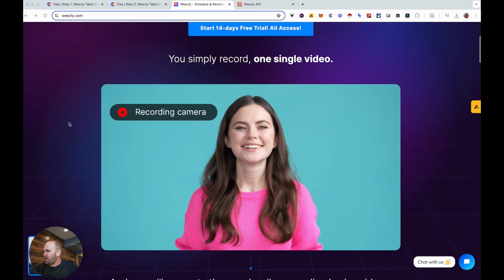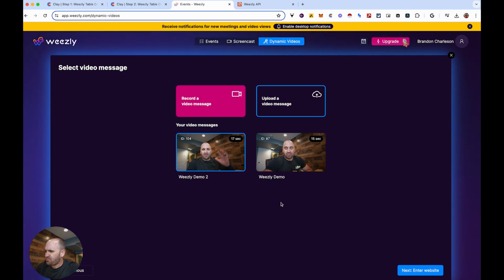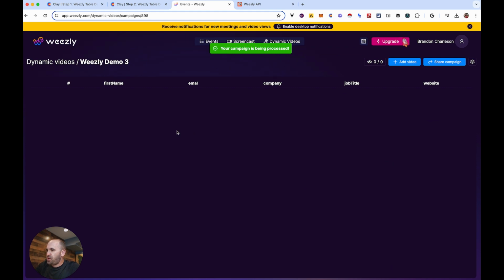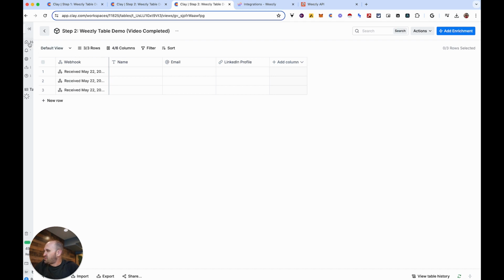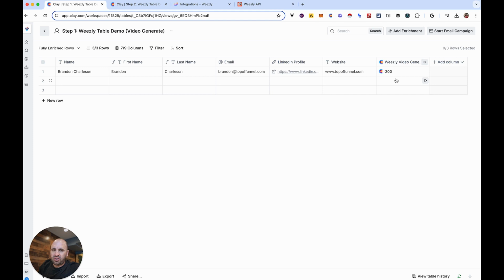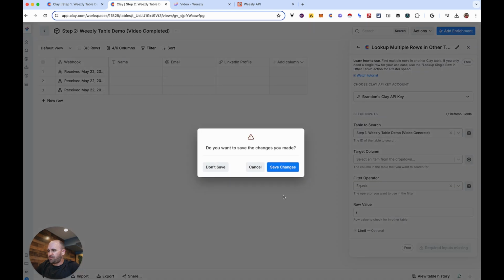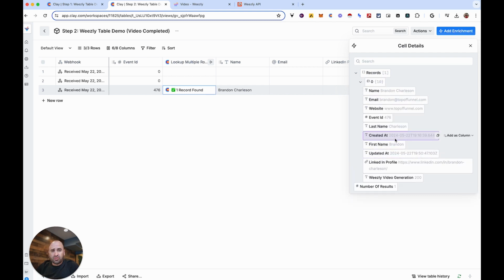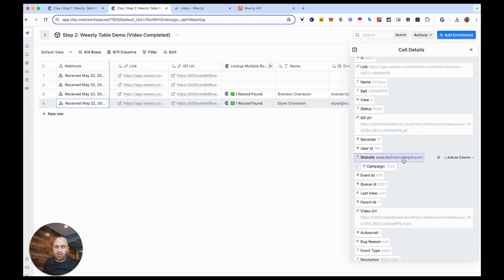Weezly review and tutorial | Using it within Clay to send personalized video and book more meetings!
In this video, I review and show you how to use a platform called Weezly which is essentially a calendly and cal.com booking platform while also having personalized video and a polished UI with it. All while putting the Clay spin on it to automatically and programmatically put it at scale!